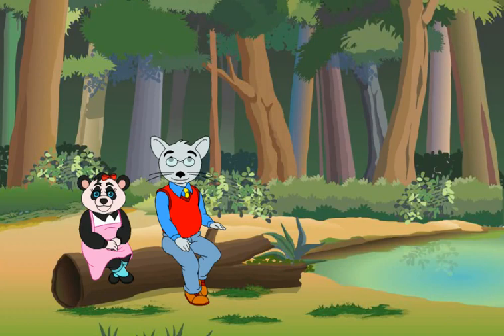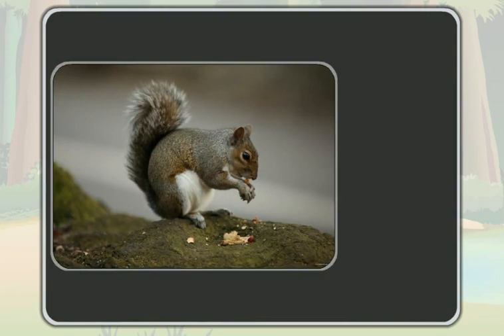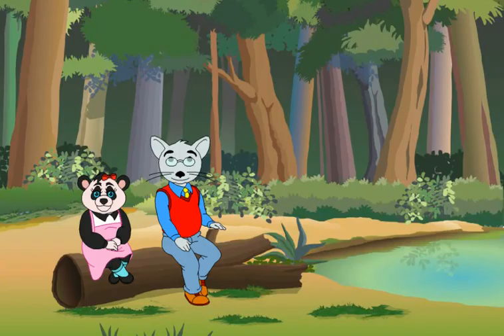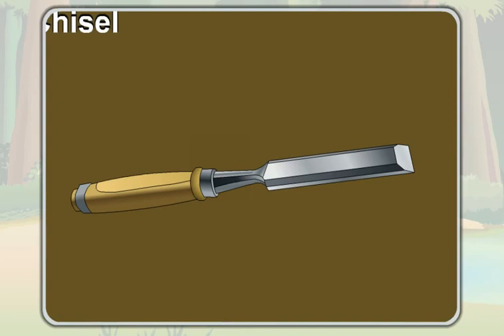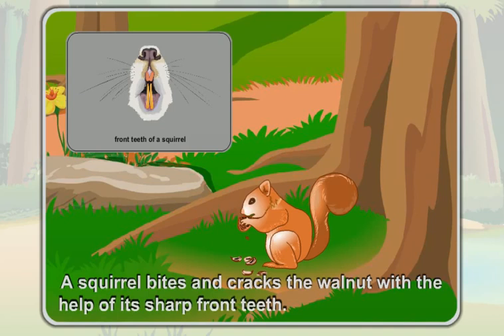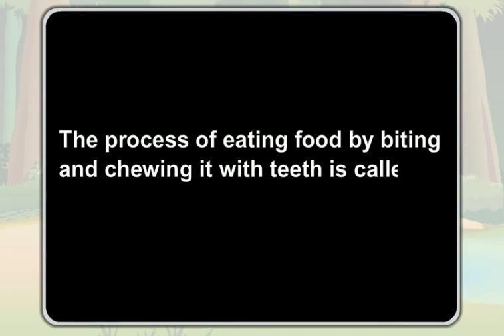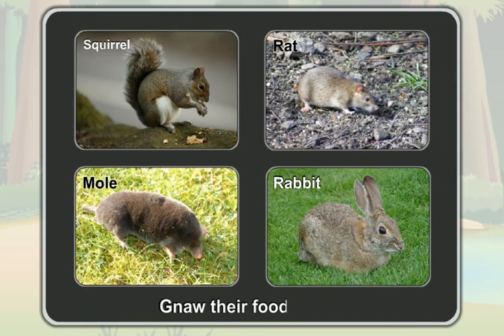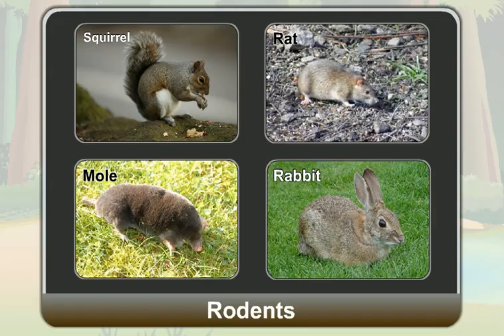25 Animals which gnaw their food